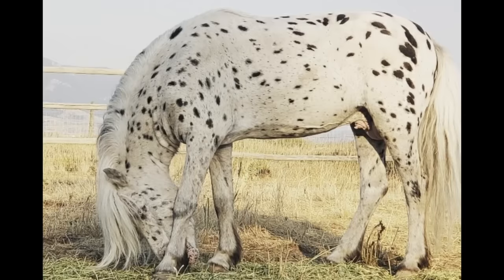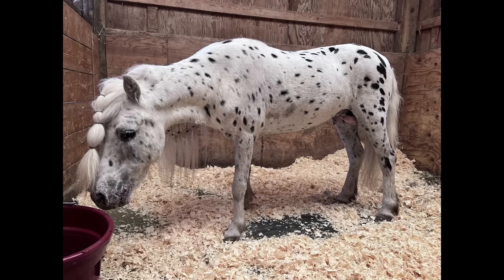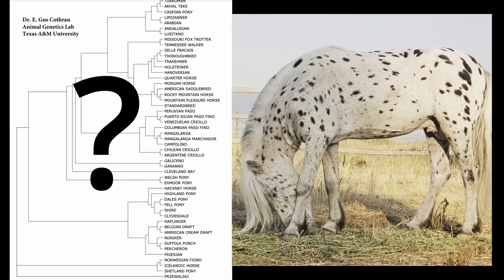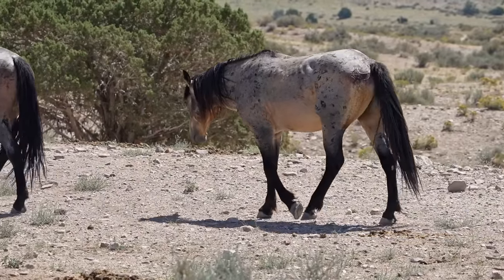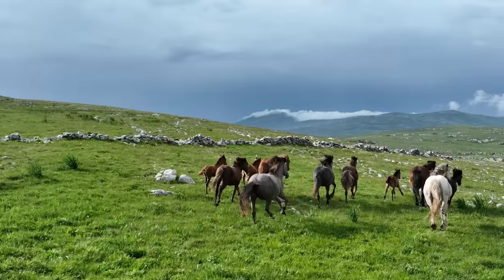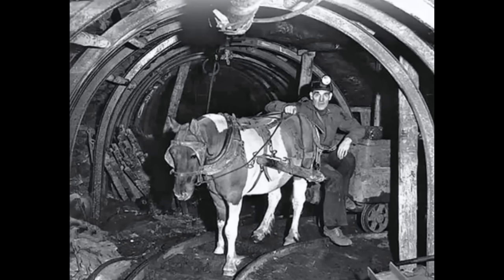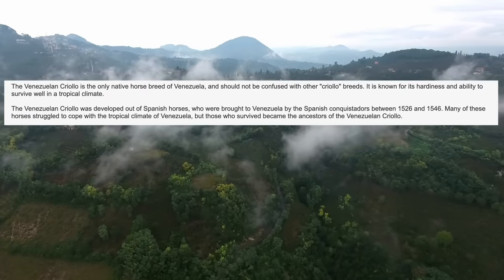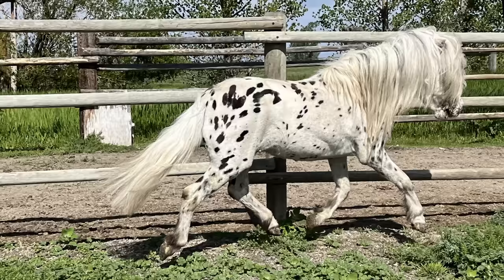What breed is this Tiny Stallion ❤️ The dna test results are WILD!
Nigel gets his DNA tested.

What gave him his fighting spirit?
His super cute spots?
His winter coat that would put a woolly Mammoth to shame?

Although I do buy alot of "rescue" type horses I am NOT a rescue.
Just on person trying to make the world a better place one horse at a time!

You can now also say thank you by buying your favorite horse a bale of hay!